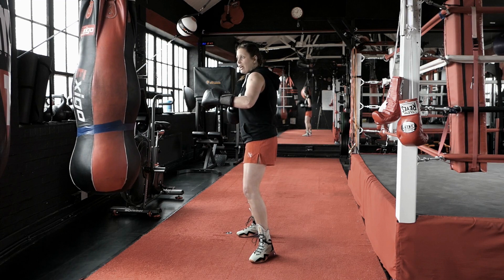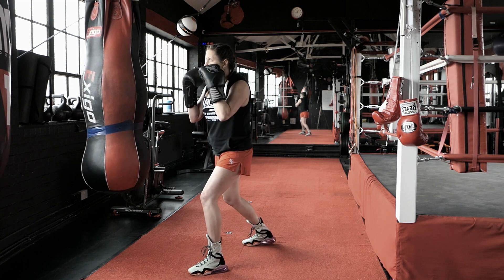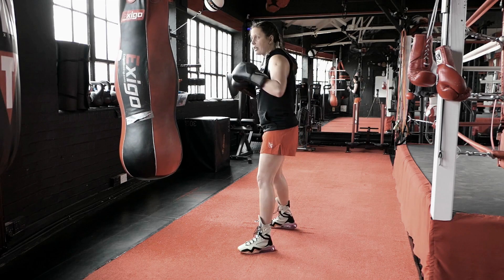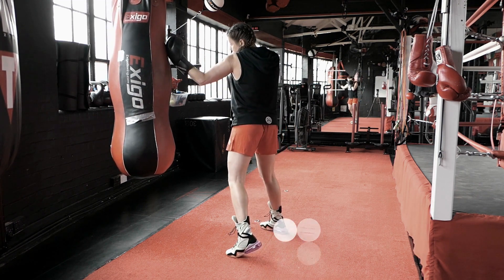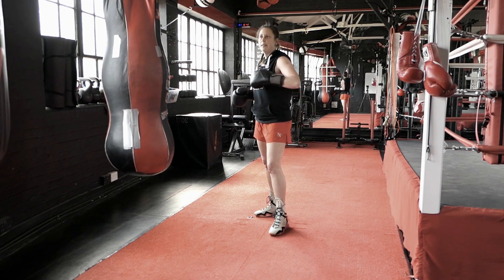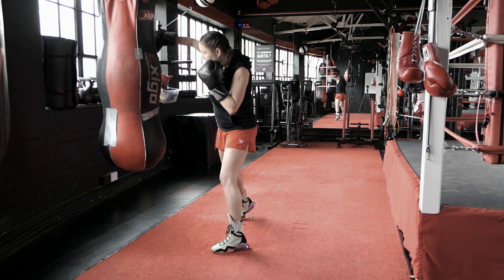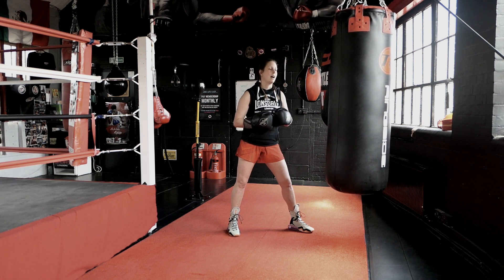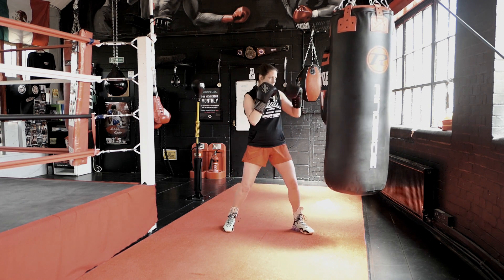Heavy Bag Drills: Slipping & Countering After the Jab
In this video I'll show you 4 simple combos to practice slipping after your jab and countering your opponent in different ways.

Combo #1: jab-slip-hook-cross
Combo #2: jab-slip-uppercut-cross
Combo #3: jab-slip-shovel hook-overhand
Combo #4: jab-slip-cross